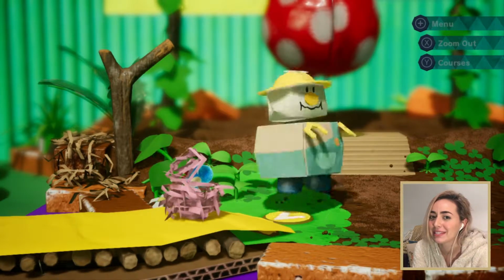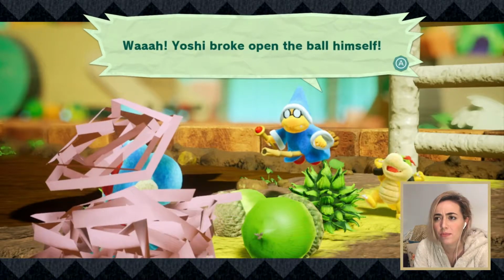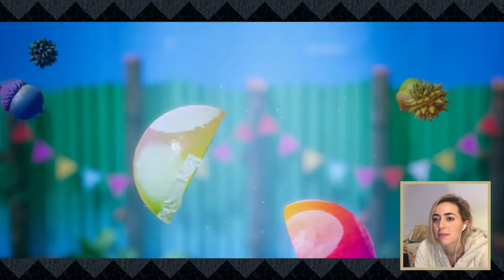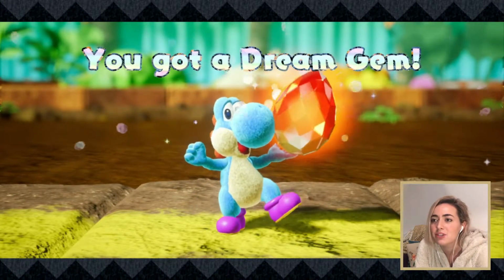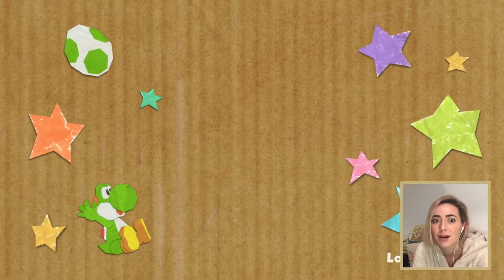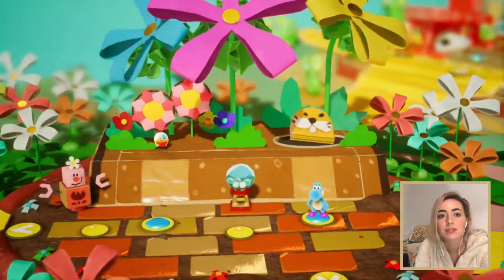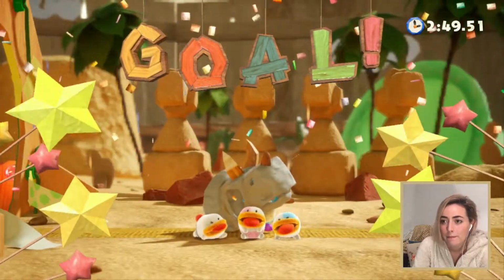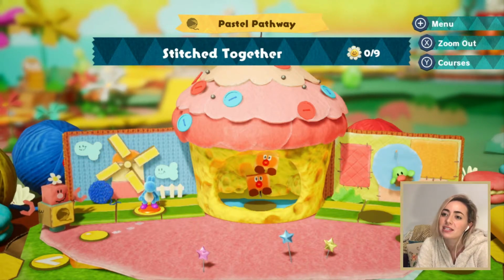Spike the Piranha - Yoshi's Crafted World - Gameplay - Part 13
Part 13 of my Yoshi's Crafted World gameplay.

BOSS LEVEL!!

And you can check out my Etsy shop and Instagram pages below 😘: